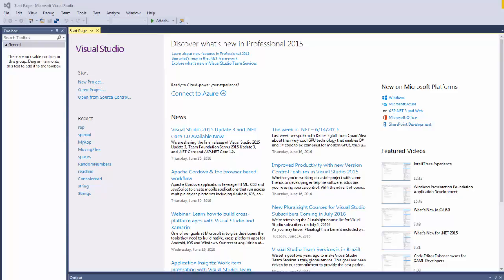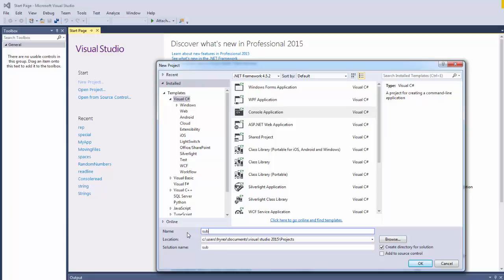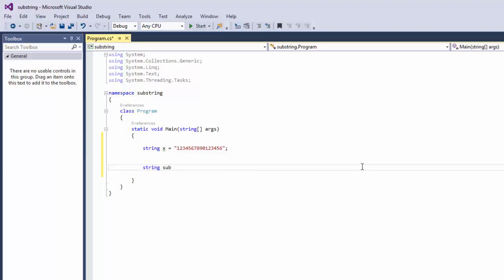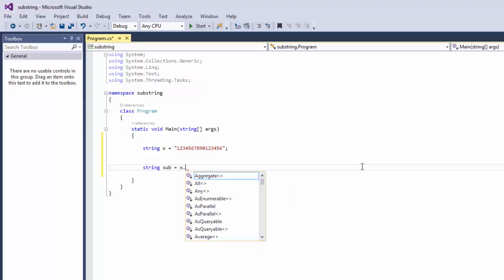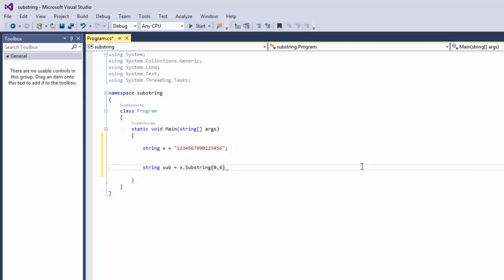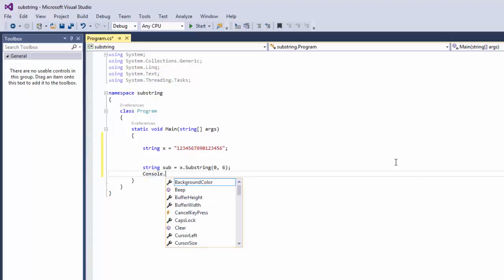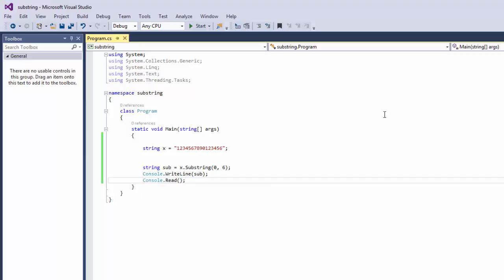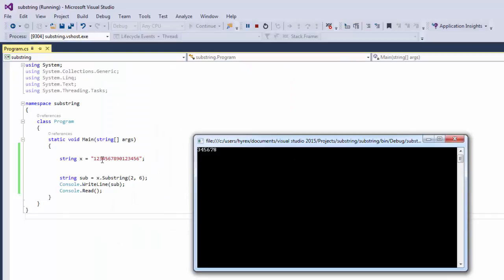C# Tutorial - Part 11- Substring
In this c# tutorial you will learn how to use Substring, through a simple console application.